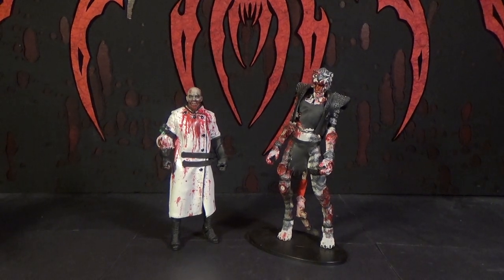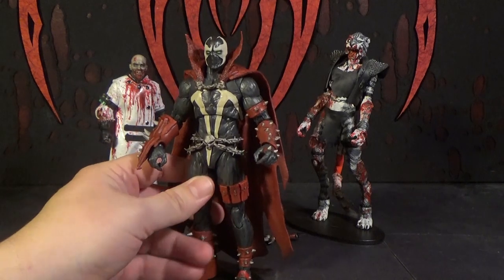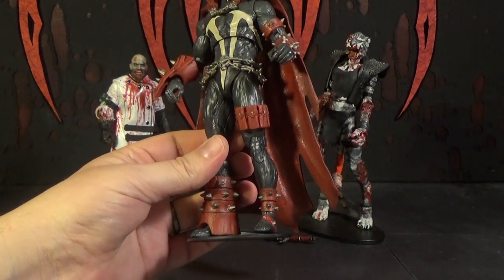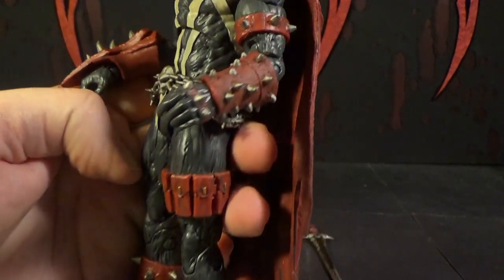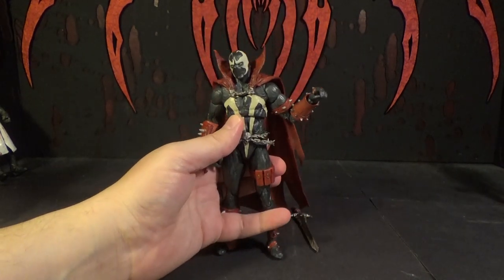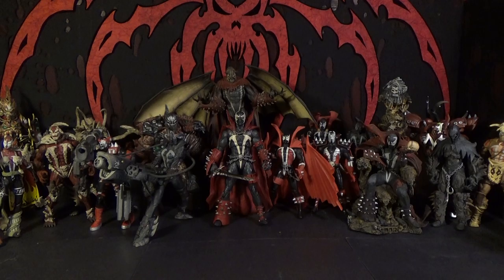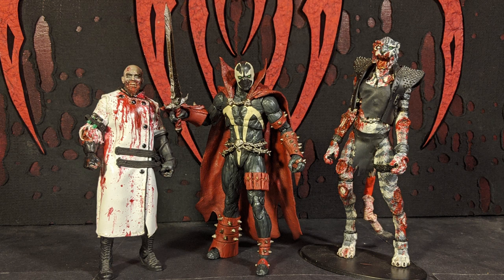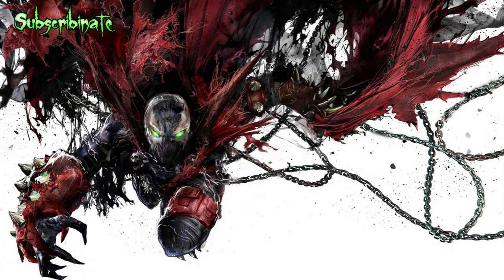McFarlane Toys: Spawn Mortal Kombat 11 Action Figure Review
This is a review of the Spawn 7-inch action figure made by McFarlane Toys and based on his appearance in the video game Mortal Kombat 11.